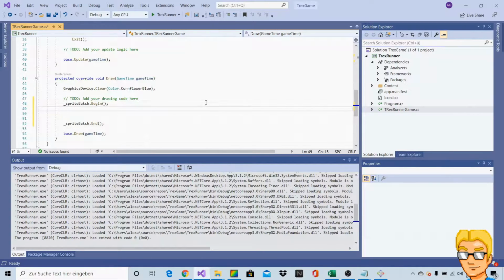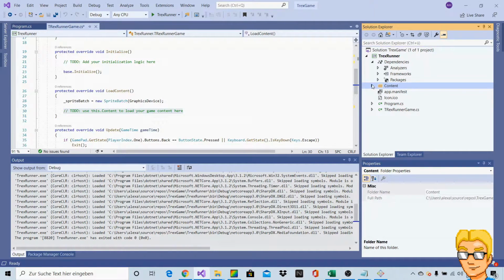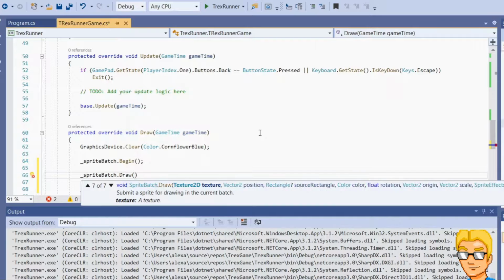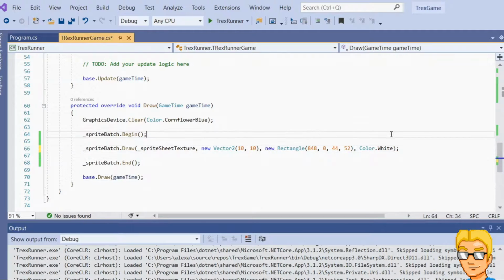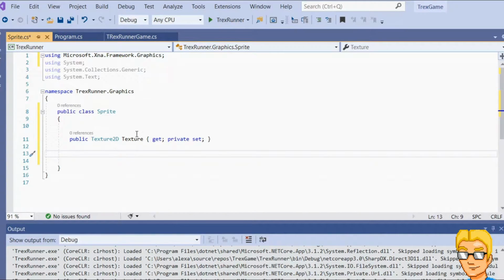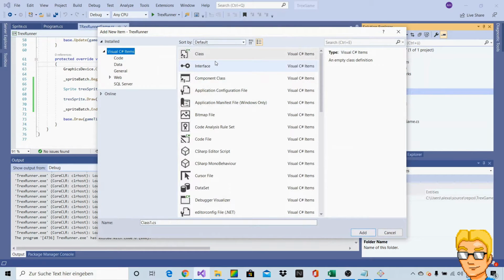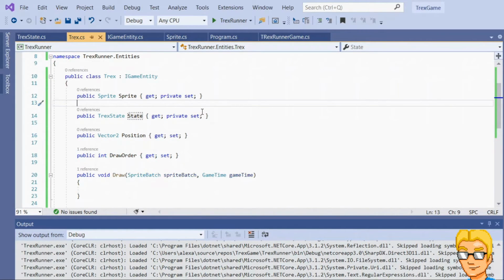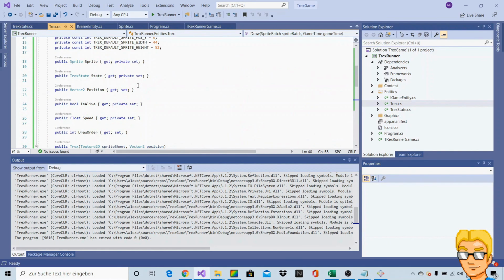Let's Code: The T-Rex Runner Game with MonoGame | Tutorial | Part 4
In this off-the-cuff video series, we're going to develop a full game together. And not just any game: we're going to re-create the infamous T-Rex Runner game from Google Chrome!

In Part 4 we're going to start coding and implement the classes that we modelled in the previous episodes. We'll import the assets that we need using the content pipeline tool and implement some reusable code for rendering sprites on the screen. With that at our disposal, we then proceed to implement our Trex class that represents our player character.